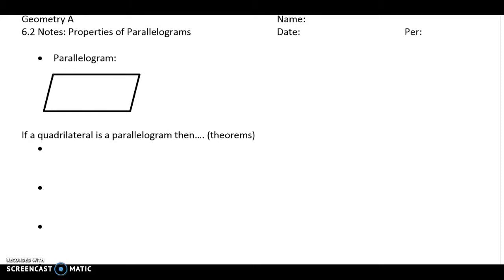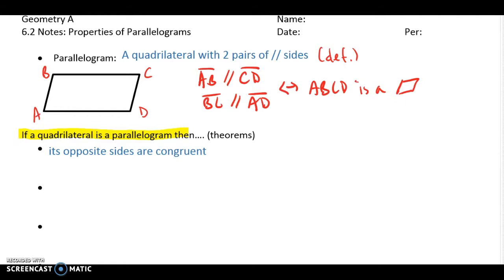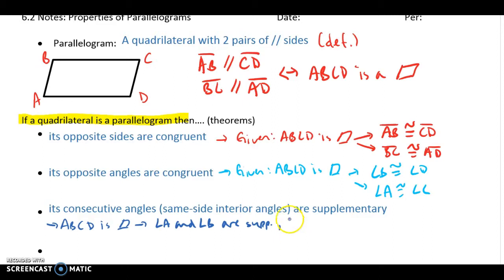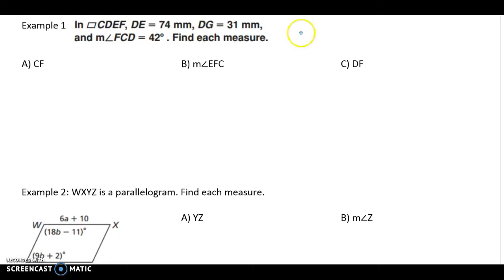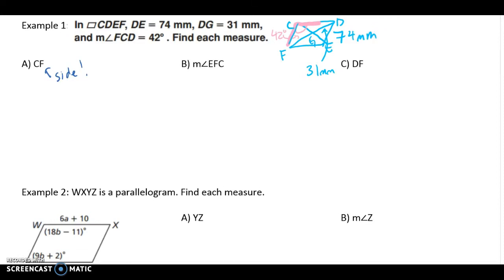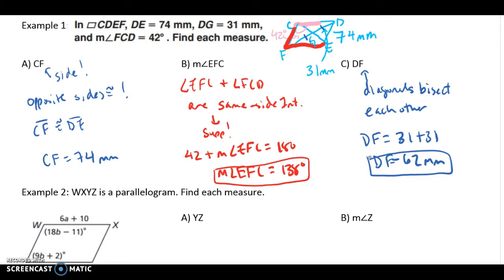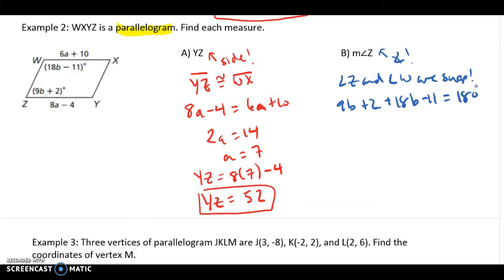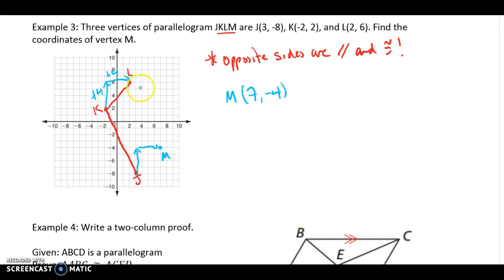6.2 Properties of Parallelograms